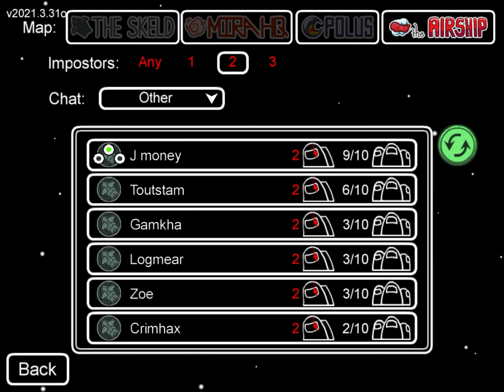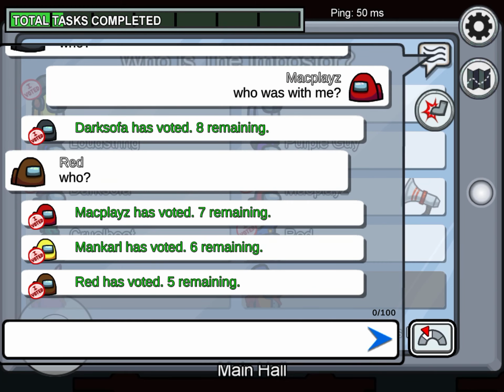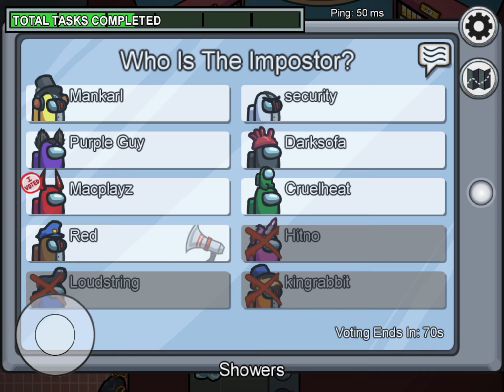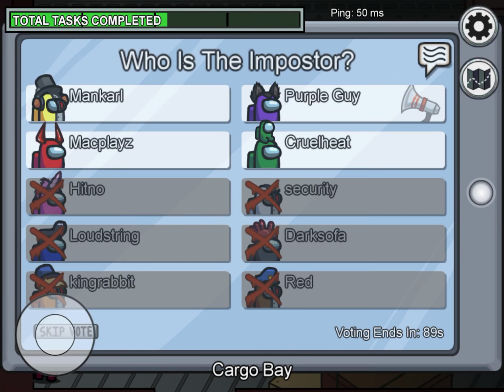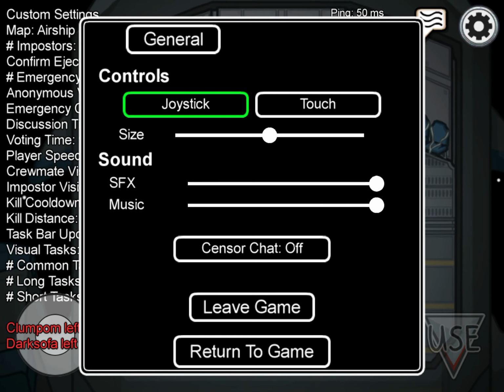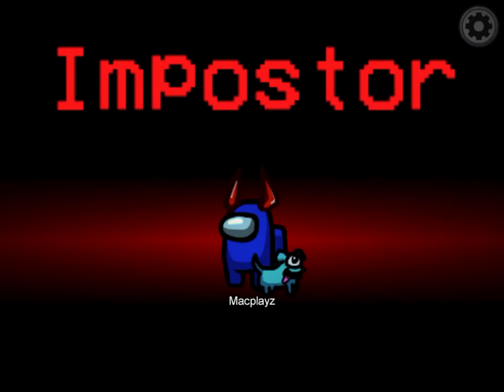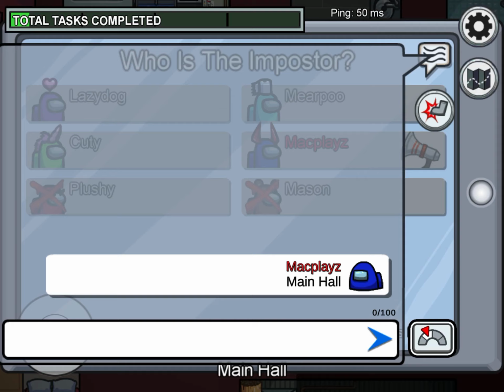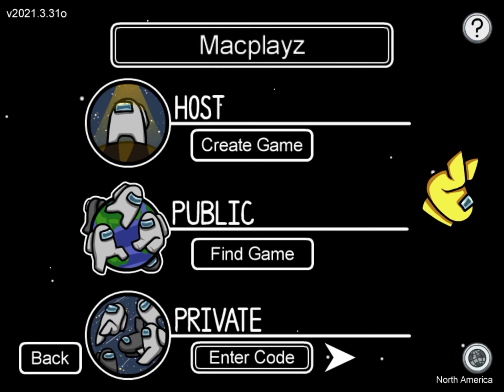THE NEW AIRSHIP MAP!!!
Sorry this came out so late.